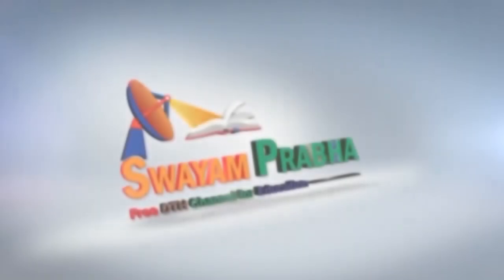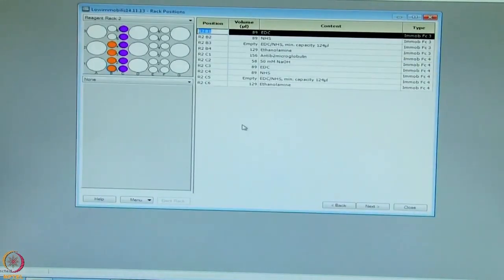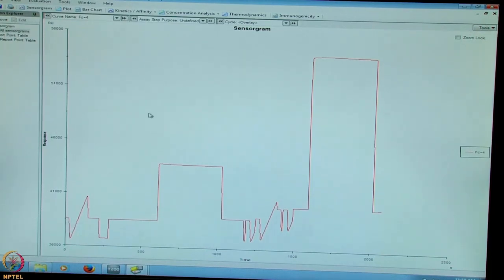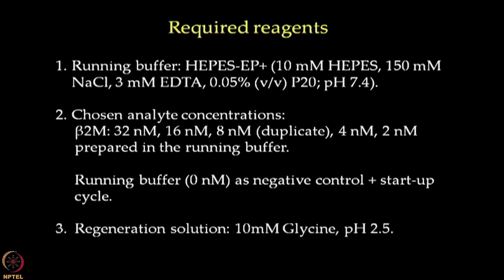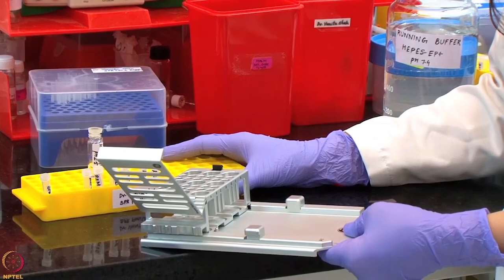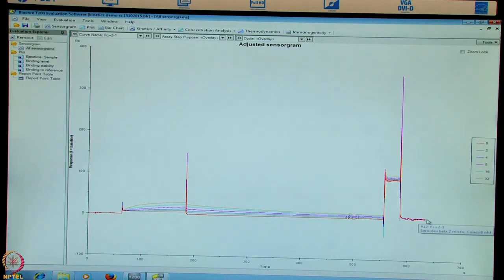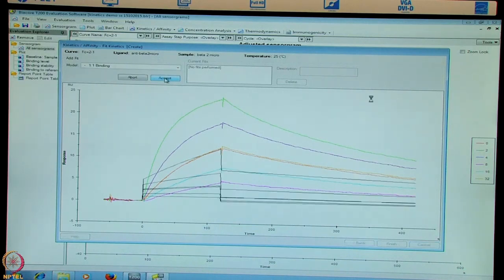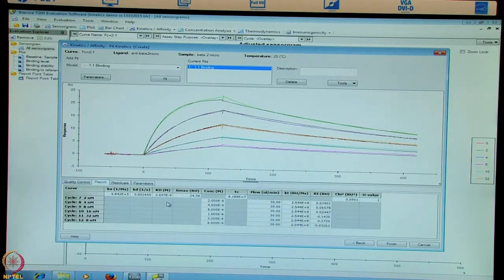Lecture 35 : Protein-protein interaction study: Kinetic analysis